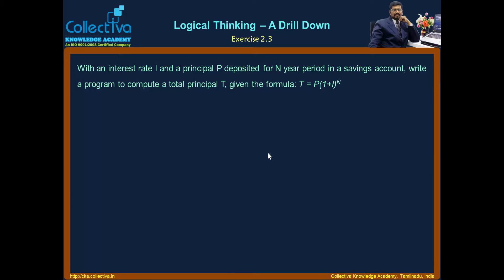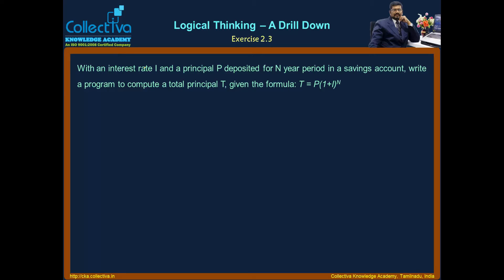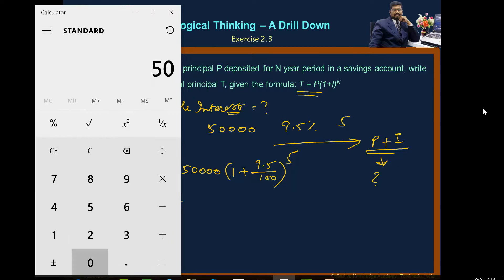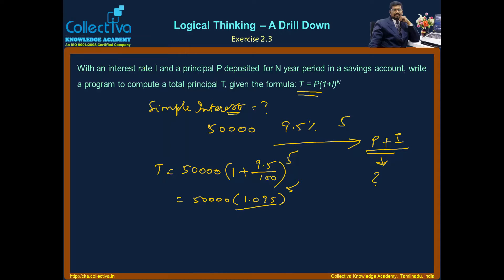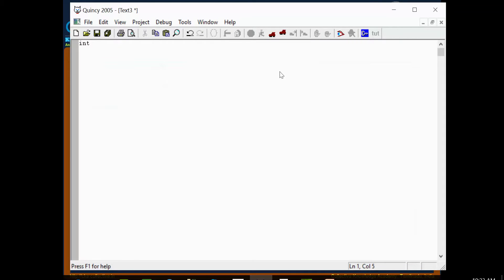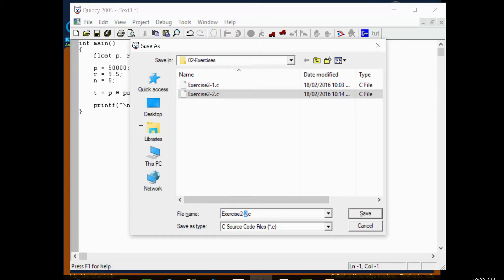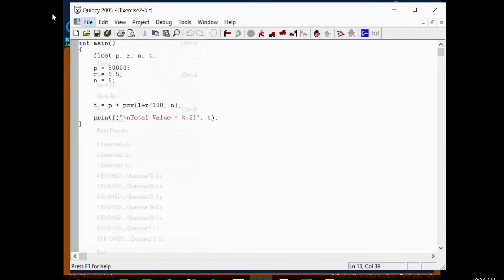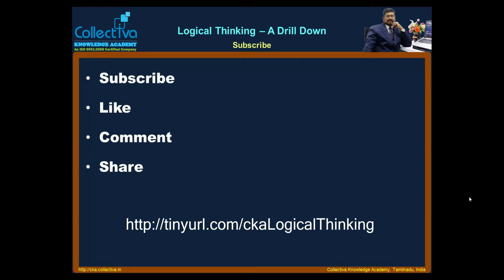#15 Program to find Total Principal after N years of Investment || Logical thinking In Tamil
With an interest rate I and a principal P deposited for N year period in a savings account, write a program to compute a total principal T, given the formula: T = P(1+I)N

This Video is Part of   “Logical Thinking - A Drill down In Tamil”

For a full list of our YouTube courses, visit our